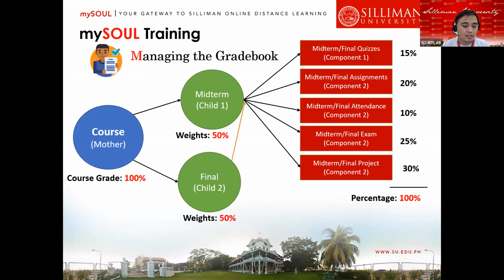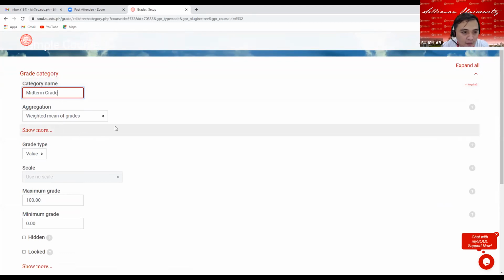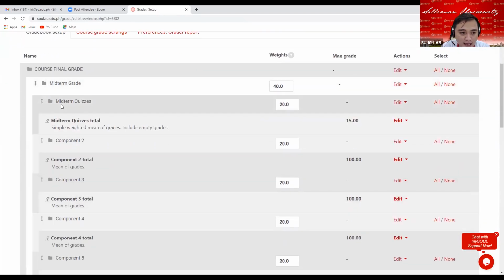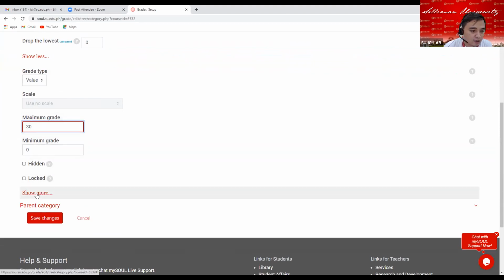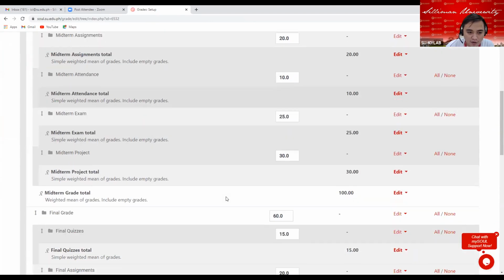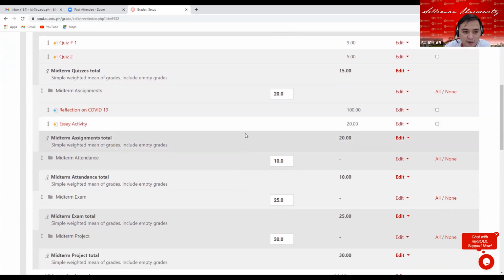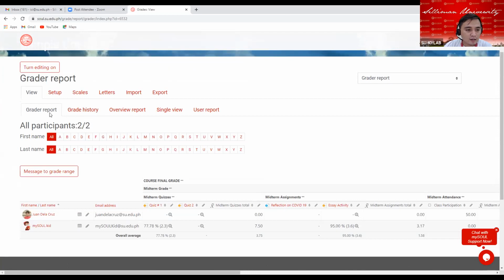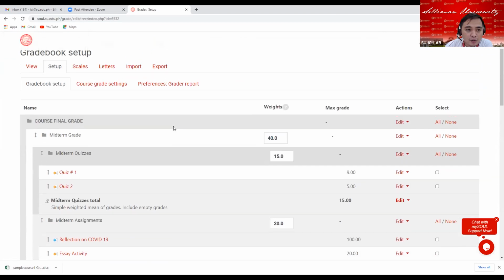Editing Grade Criteria in a Gradebook for College & Graduate Courses